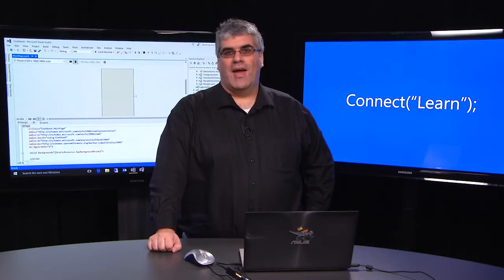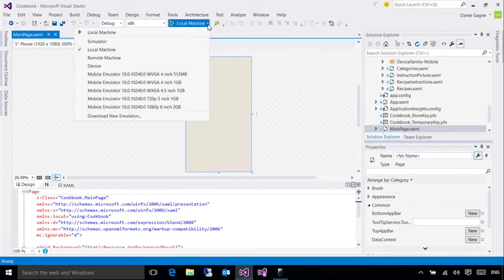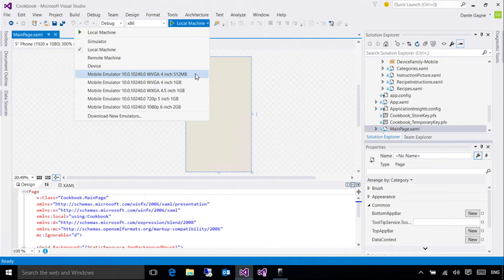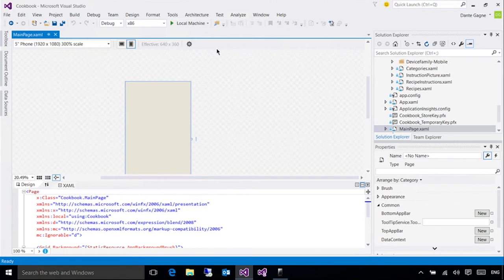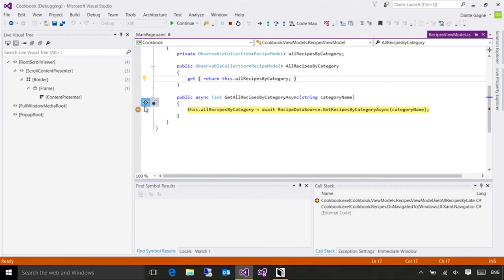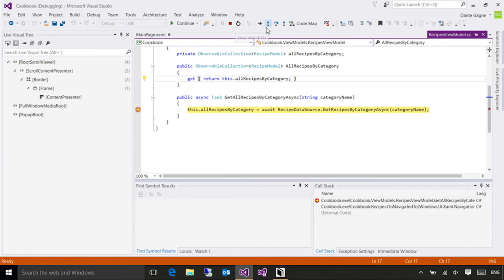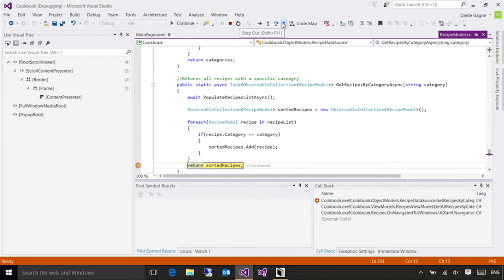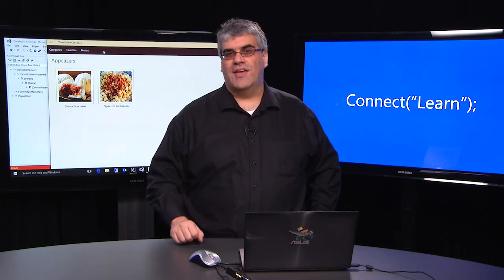(4) Building great apps by taking advantage of the Visual Studio Debugger and Emulators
In this video Dante will show Universal Windows app developers how to take advantage of the powerful debugging features in Visual Studio 2015, along with emulator and external device support.